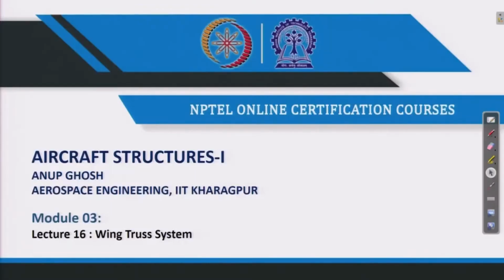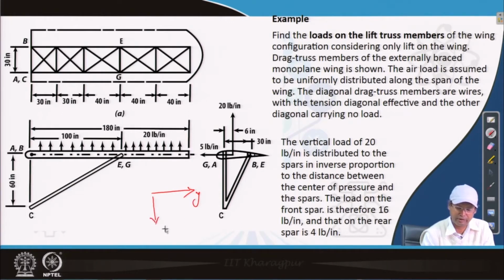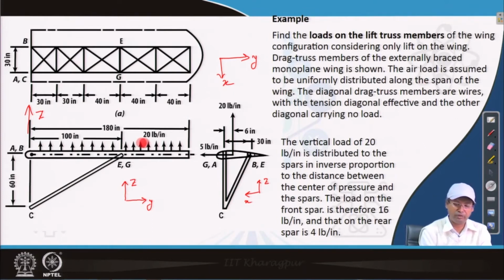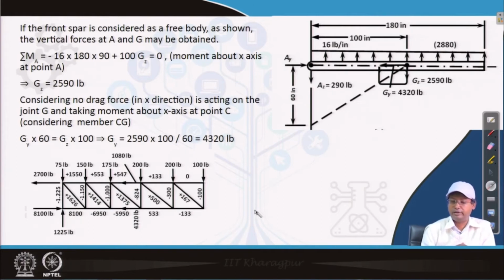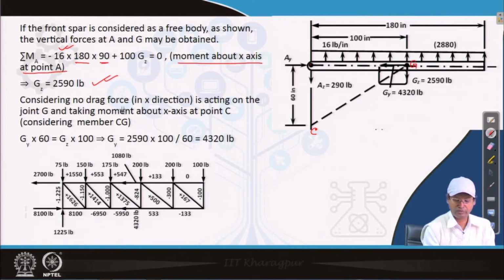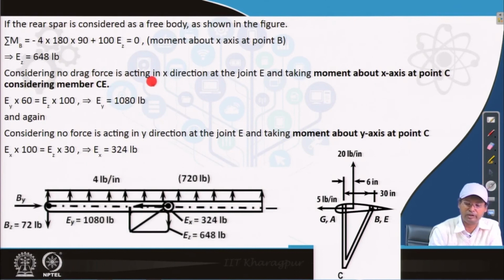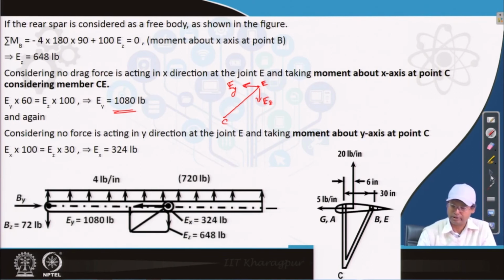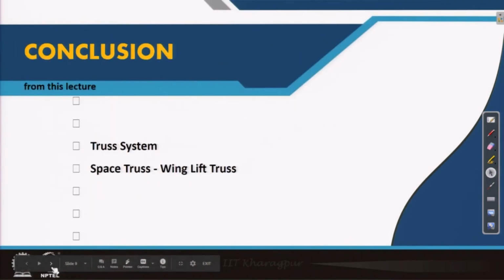Lec 16: Wing Truss System